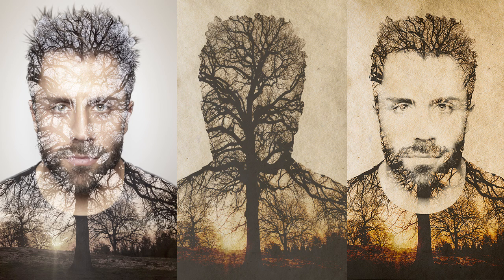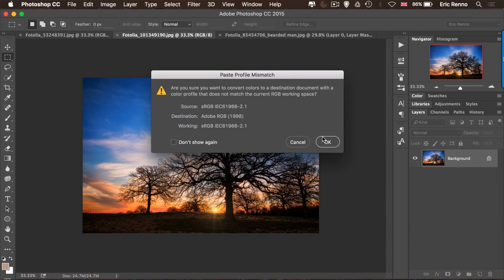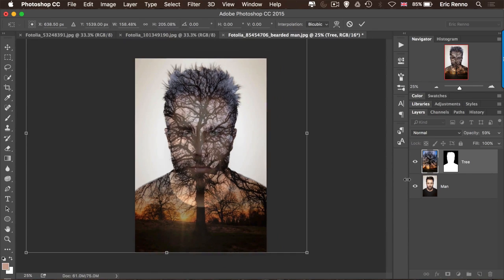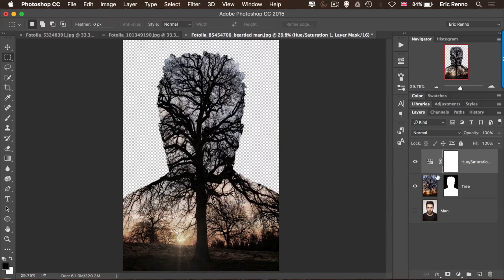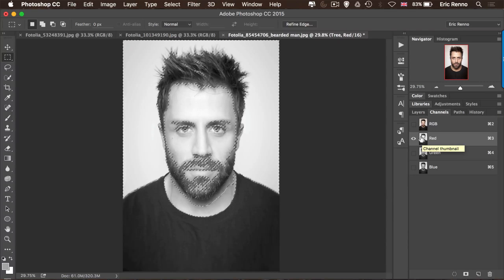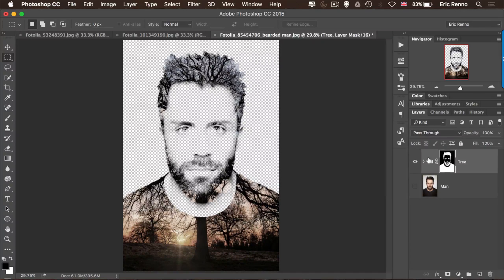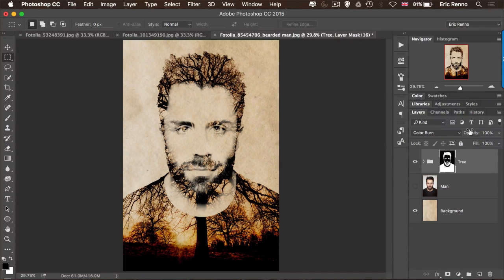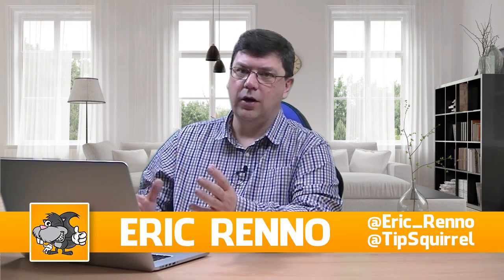Photoshop a Double Exposure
In this video I take a look at making a double exposure on Photoshop, then go a little further to create something a little more interesting and 'artistic'.